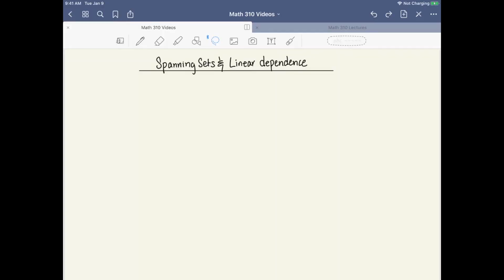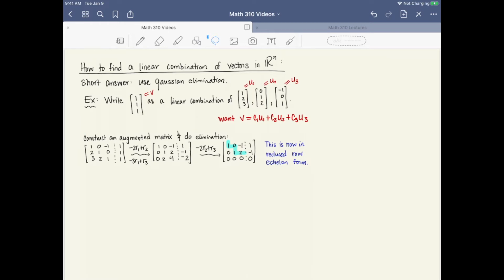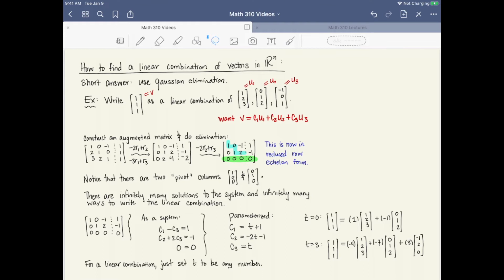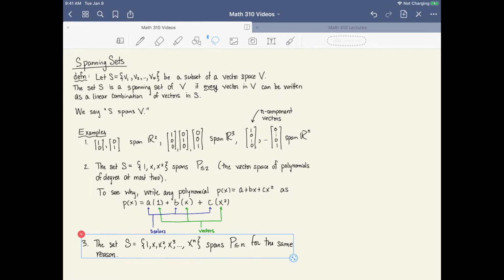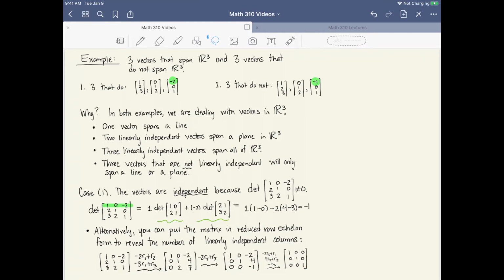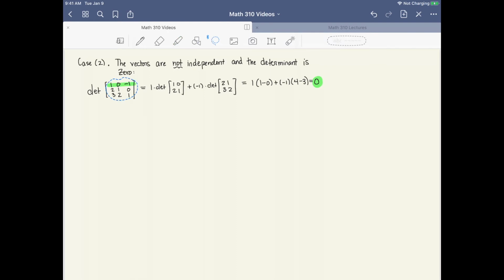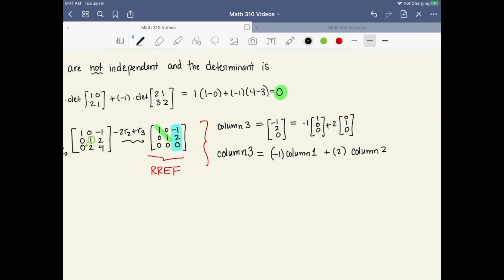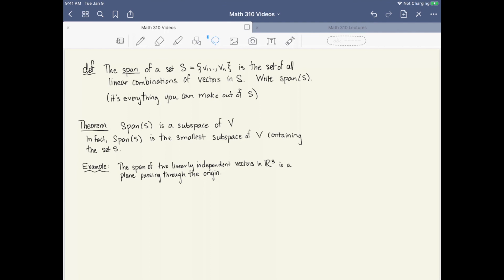Lecture 12 part 1 Linear combinations and spanning sets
We define linear combinations and the notion of a spanning set of vectors. Lecture 12 (video) accompanies Lecture Notes 12 (PDF).